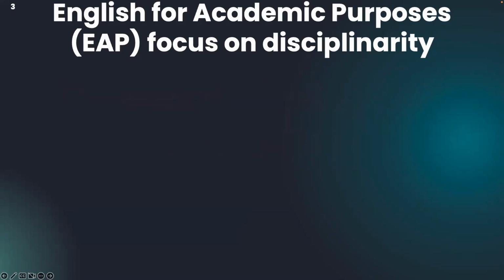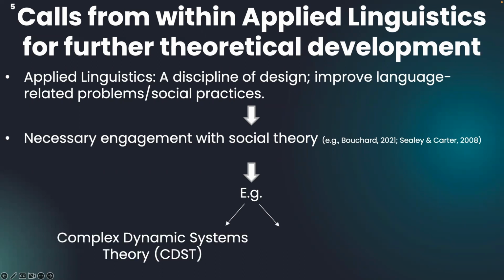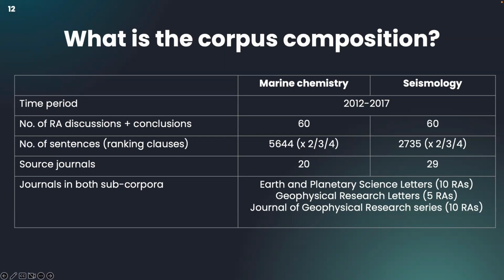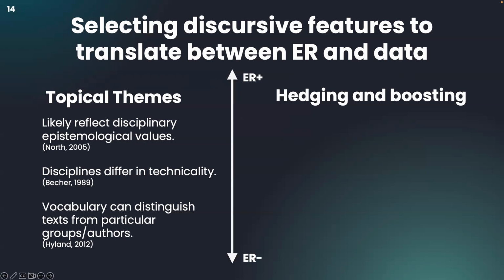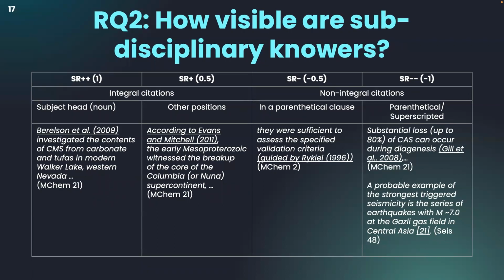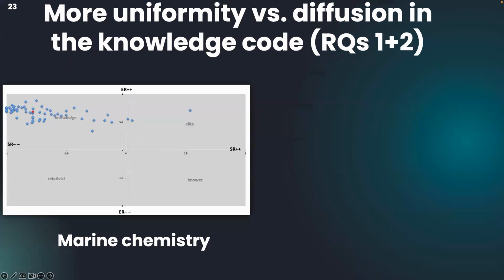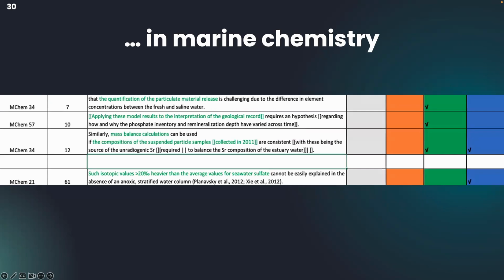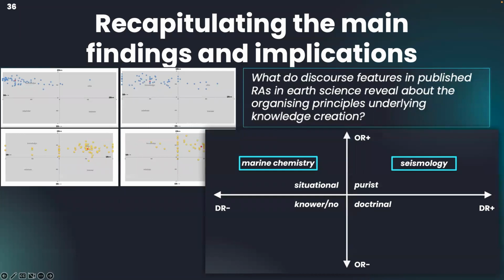2022 - Pavel Adamek - Seeing more than just codes: How quantitative methods can help you with LCT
Newcomers to higher education are confronted with the task of learning the writing conventions of academic tribes. To make this largely tacit acquisition more transparent has been the primary mission of English for Academic Purposes (EAP), which has recently been drawing on Legitimation Code Theory. To date, such EAP studies have, like the vast majority of research enacting LCT, been qualitative. In this Roundtable, I will illustrate one way of engaging with LCT quantitatively and show what we can gain. I do so to explore writing conventions in published writing in earth sciences. Drawing on the dimension of Specialization and on established EAP classifications of Themes, citations, personal pronouns and hedging and boosting, I quantify knowledge and knower visibility (prominence) and authoritativeness in 120 discussions and conclusions from marine chemistry and seismology experimental articles. The quantification shows, firstly, that while both sub-disciplines occupy the same specialization code quadrants, their positions clearly differ. Secondly, the spread of positions within quadrants reveals the range of writing styles of marine chemistry and seismology authors. The range thus hints at the degree of uniformity and variation in sub-disciplinary writing. Importantly, these results show how quantitative methods can complement qualitative studies to exploit the potential of LCT for revealing nuances among practices that occupy the same codes. I will also explore how these quantitative findings can be complemented qualitatively by utilising the concepts of insights from the 4-K model.